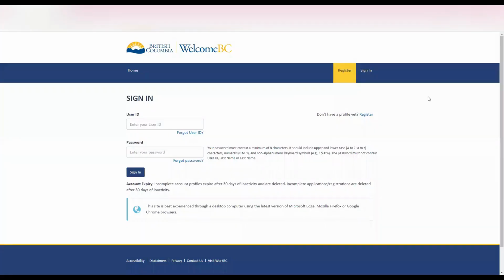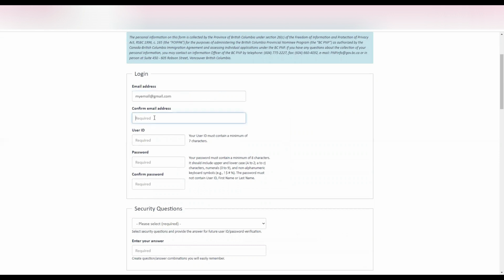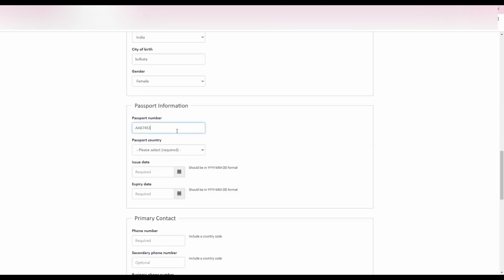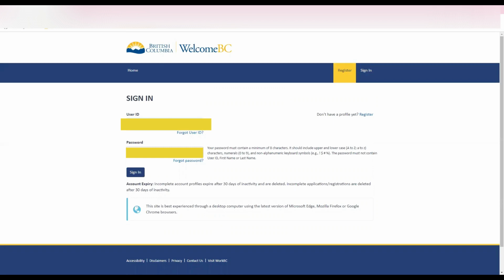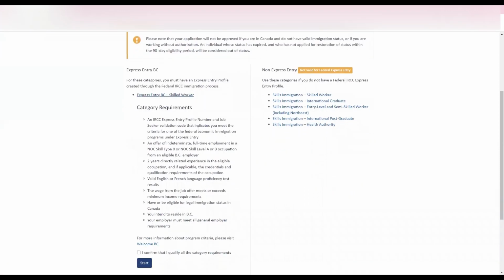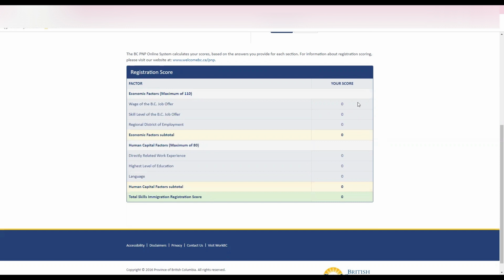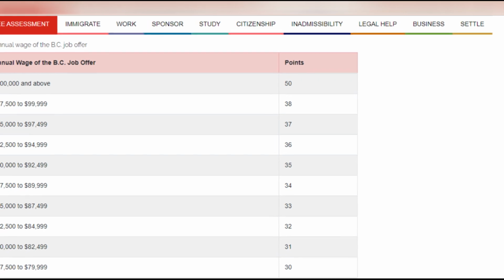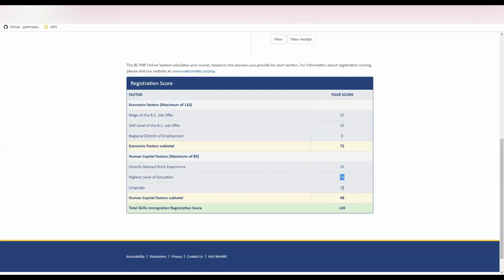How to apply BC PNP Tech Program - Step by Step application process | Part -1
Recently many of you requested me to create a video on the following topics- step by step application process, what are the required documents  etc. In this vlog I will show how we can create an online profile and initiate a BC PNP case. I will also show how the points are calculated and how to get more required points so that you can get the invitation in the upcoming draw. Though I have shown the process for EEBC (Express Entry BC) - skilled worker category (BC PNP Tech) but this applies to overall all the categories.

I also have shown the trick on how you can increase your points when you are not eligible to get additional points from language test etc. Please watch the vlog and let me know your question.

All the information offered on this channel is based on my own experiences, opinions and research hence should not be considered legal advice. I assume no liability for how the information on this channel is used or interpreted and hence take no responsibility for any decisions that are made with regard to your application based on the information shared on this channel. Your commitment to your application is critical so please do your own research before making any decision.